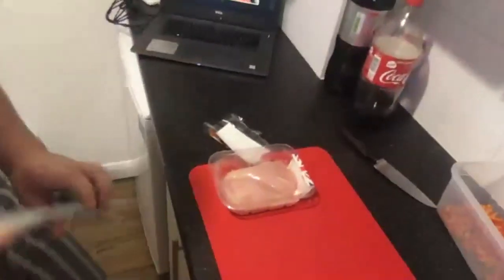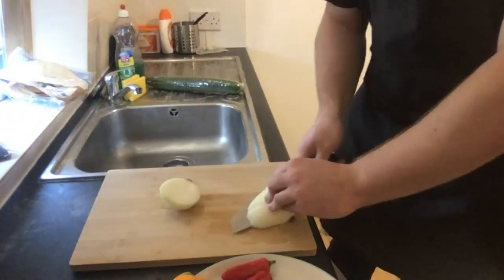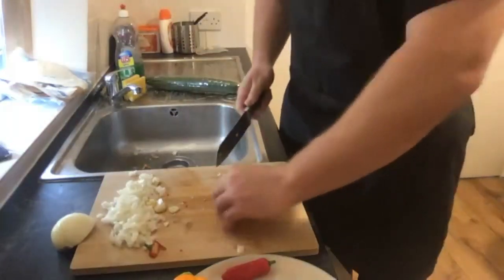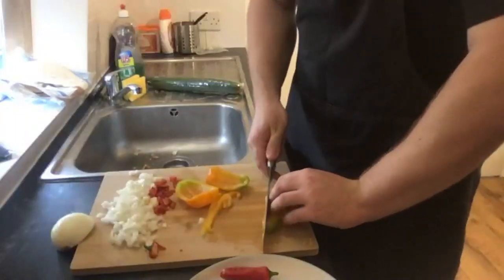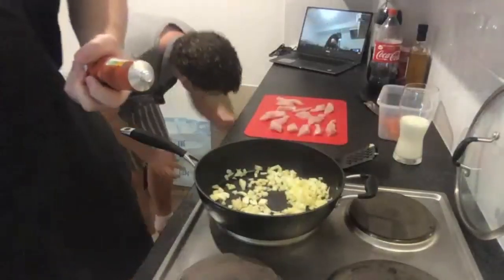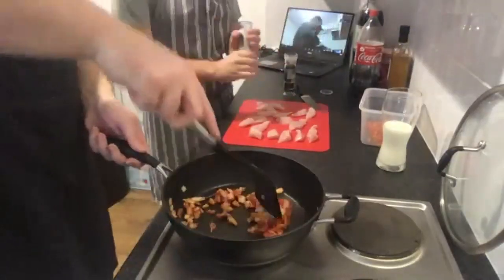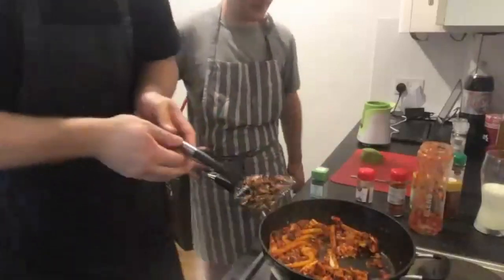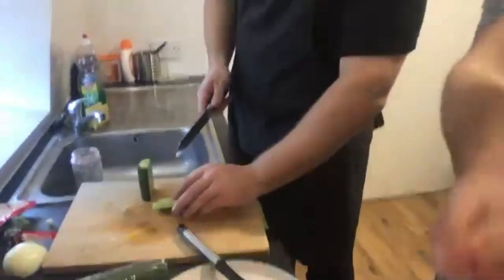KCLCU x Big Cook Little Cook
In response to our in-person food event being cancelled by covid, our very own professional chefs Josh Hall and Josh Harris showed us how to make the perfect chicken fajitas at home, with some interesting results...